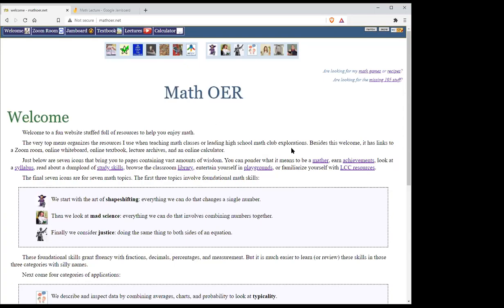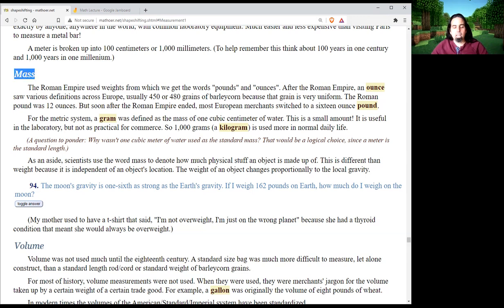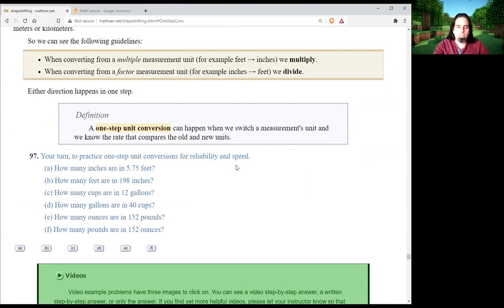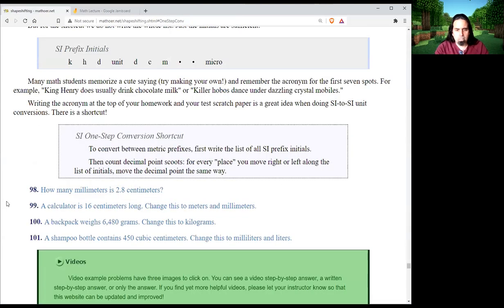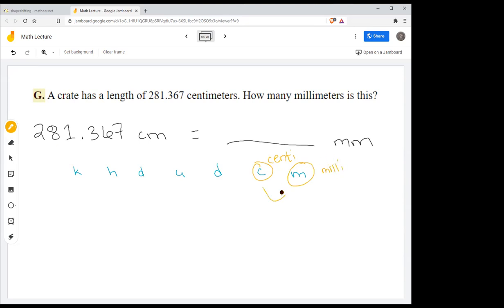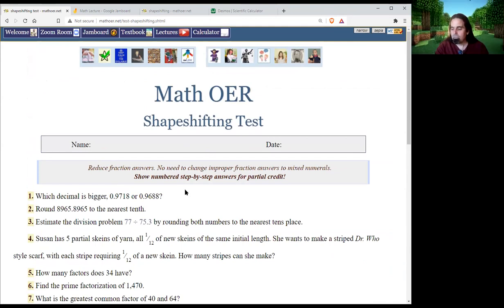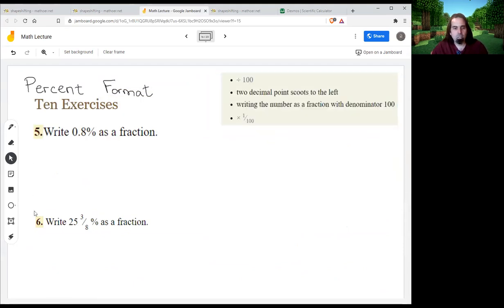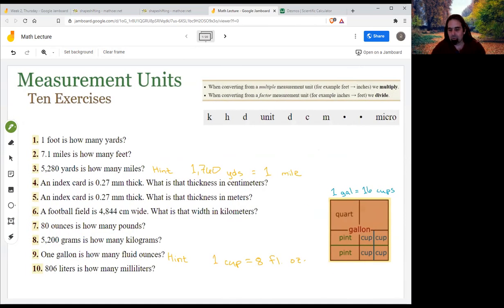Week 2, Thursday - measurement units, one-step conversions, shortcut for SI units